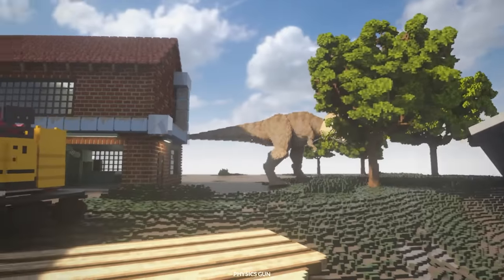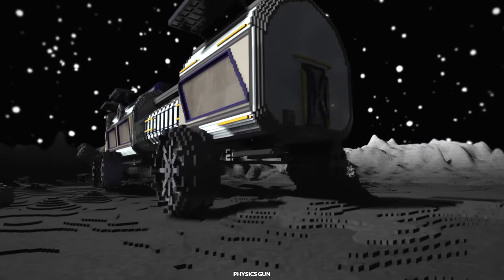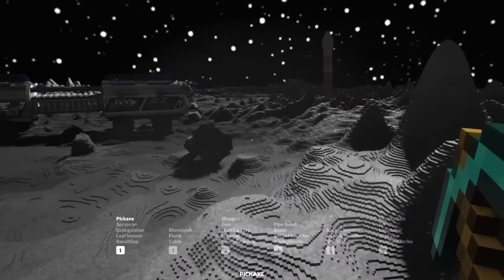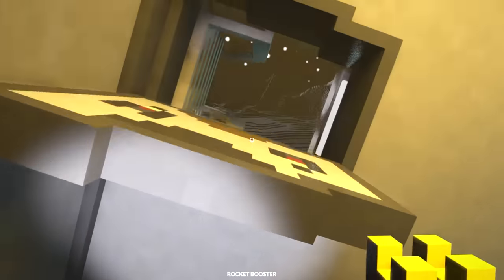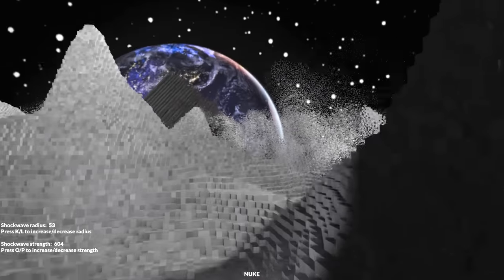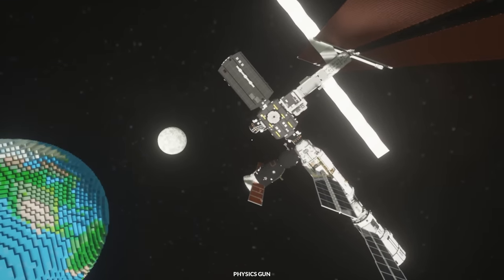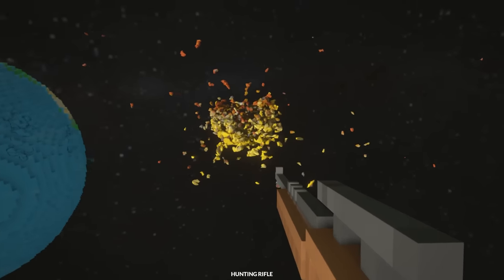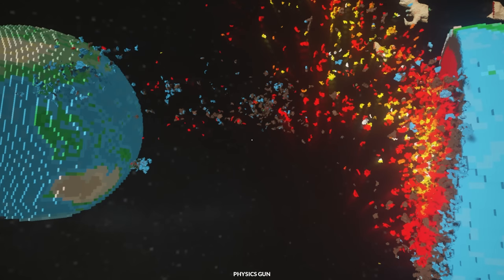XENOMORPH ATTACKS MOON BASE! (Teardown)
Xenomorph attacks moon base in Teardown gameplay. Can SpyCakes escape this moon survival mission in Teardown before Xenomorph aliens catch him? This is Teardown featuring planet destruction & a battle against alien xenomorphs!

About Teardown

Prepare for the perfect heist in this destruction simulator game with fully destructible sandbox world. Use vehicles to destroy buildings, the sandbox world or find other creative ways to your advantage for complete destruction physics. Now including mods for planes, ragdoll characters and more!